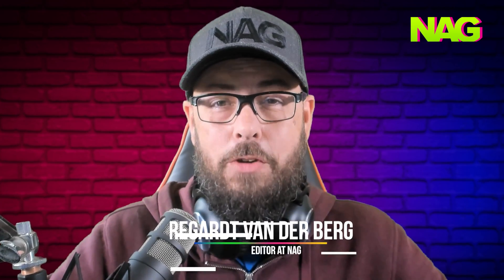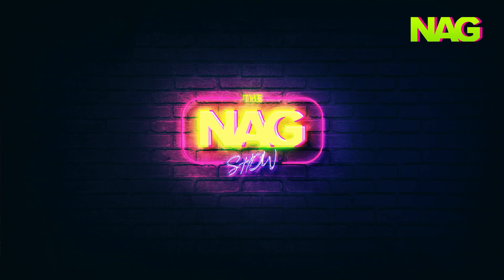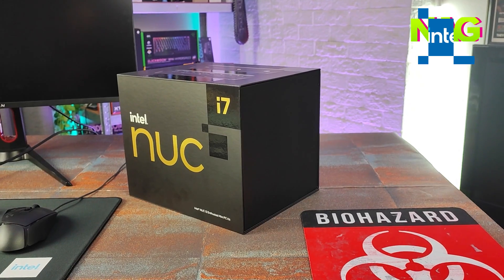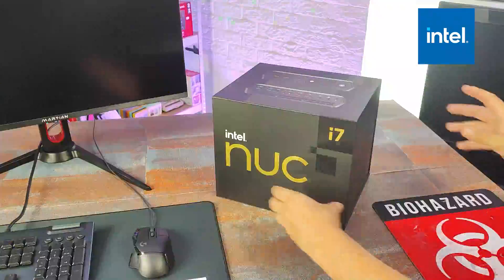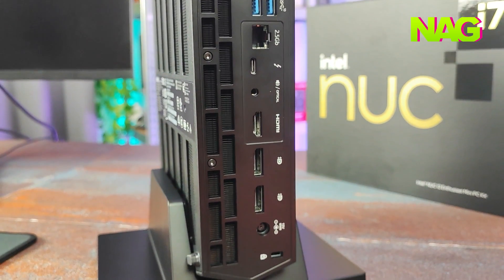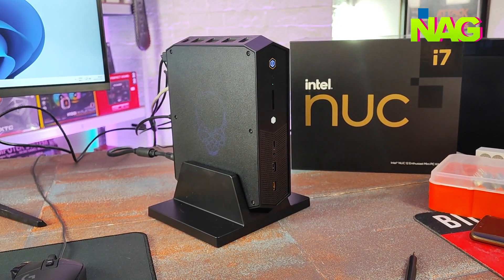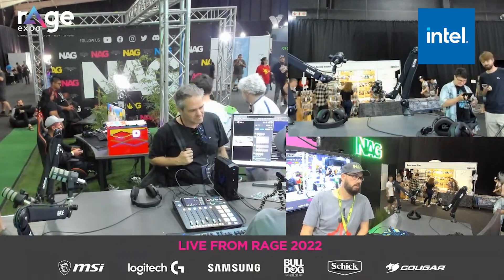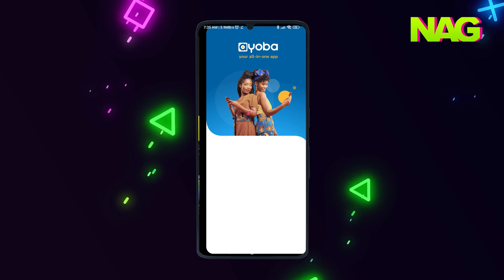The NAG Show EP4: Exclusive first Look at the new Intel 12th gen NUC with Arc A770M GPU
In this episode, we take a super exclusive first look at the brand-new Intel 12th gen NUC which has the new Intel A770M GPU under the hood. We’re the first in the country to check it out so join us as we get our hands dirty.

We chat with Neo from The Overlocker Magazine about Intel’s new Arc GPUs and what gamers can expect from the newest entrant in gaming graphics hardware.

Also in the show, if you look closely, you may spot a super rare and pretty impressive monitor by Martian in this video, yes, these things are real people. But we’ll dive deeper into these monitors in another episode. For now, check out what we think about the new Intel Arc.

For more info on any of the hardware or games, please check out

//SHOW GUESTS
Neo Sibeko (The Overclocker)

//TIMESTAMPS
0:00 Intro
0:46 Badger
0:55 Neo Sibeko (The Overclocker)
9:01 Intel NUC 12th Gen Core i7 with Arc A770M review
12:50 Outro

//ABOUT NAG
Video games, esports, sci-tech, entertainment, pop culture, and a few things in between.
Ayoba: Game Explorers